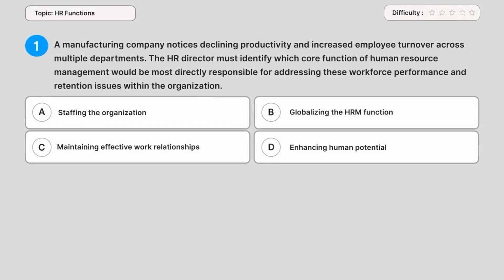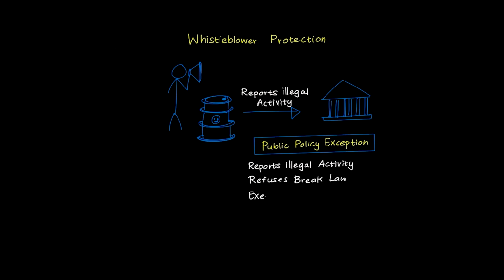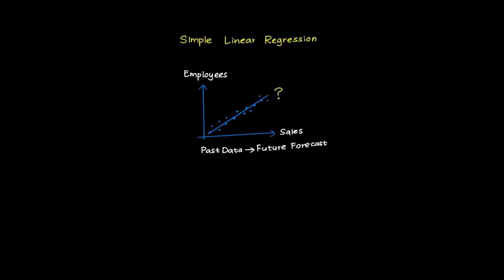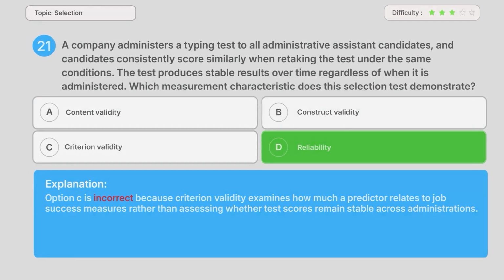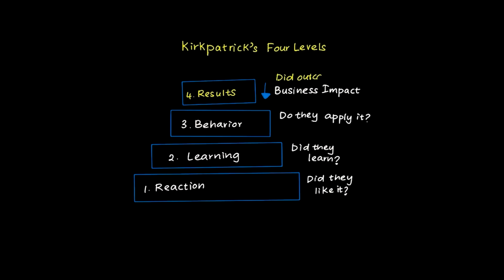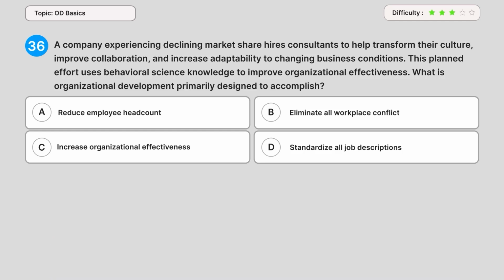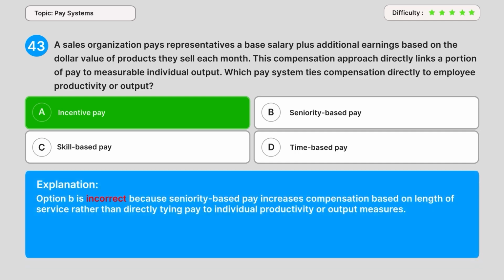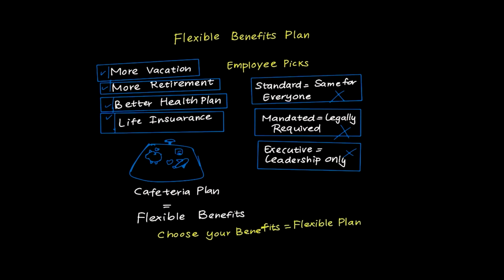WGU D351 OA – Questions That Trip Everyone Up (And How to Master Them)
Welcome to your full breakdown of D351 – Functions of Human Resource Management.

This video walks you through 50 high-impact exam scenarios covering every major HR domain tested on the Objective Assessment (OA):

• Core HR functions
• Employment law
• HR planning & forecasting
• Recruitment & selection
• Training & development
• Performance management
• Organizational development
• Compensation & benefits

This is not memorization-based review.
It is scenario-based thinking — exactly how the D351 OA tests you.

D351 Questions

By the end of this lesson, you will confidently understand:

👥 1. Core HR Functions & Strategic Purpose

You’ll master:

• Planning HR needs
• Adding value through people
• Maintaining effective work relationships
• Enhancing human potential
• Appraising employee behavior

You’ll also understand the difference between:

• Strategic HR vs administrative HR
• Implicit objectives (quality of work life, ethics, compliance)
• Internal vs external talent management

⚖️ 2. Employment Law & Legal Frameworks

Critical exam area.

You’ll clearly distinguish:

• Employment at-will
• Public policy exception
• Implied contract exception
• Good faith exception
• Negligent hiring

And major federal laws:

• Title VII (Race, Color, Religion, Sex, National Origin)
• ADA (Reasonable accommodation)
• EEOC enforcement
• FMLA (12 weeks unpaid leave)
• Social Security (mandated benefit)

Legal questions are heavily scenario-based — you must identify which doctrine applies.

📊 3. Human Resource Planning (HRP)

You’ll master:

• Primary goal → Right people at the right time
• DOPE model:

Data

Objectives

Programming

Evaluating

Forecasting methods:

• Delphi technique
• Managerial estimates
• Simple linear regression
• Time-series analysis

And leadership pipeline planning:

• Succession planning vs replacement planning

🧲 4. Recruitment & Selection

You’ll confidently distinguish:

Internal vs external recruitment:

• Internal promotion
• Job rotation
• Employee referrals
• College recruitment

Job analysis outcomes:

• Job description
• Job specification

KSA framework:

• Knowledge
• Skills
• Abilities

Selection testing concepts:

• Reliability (consistency)
• Empirical validity
• Content validity
• Background checks

And legal risk:

• Negligent hiring liability

🎓 5. Training & Development

Major frameworks tested:

ADDIE Model

• Analysis
• Design
• Development
• Implementation
• Evaluation

Kirkpatrick Evaluation Levels

• Reaction
• Learning
• Behavior
• Results

Training methods:

• Simulation training
• Mentoring
• Coaching
• Apprenticeship

Exam focus: identify which phase or level is being described.

You’ll master:

• Performance appraisal purpose
• Three hundred sixty degree feedback
• Critical incident method
• Management by objectives

Common rating errors:

• Halo effect
• Central tendency
• Leniency error
• Recency bias

You must identify the rating error from scenario wording.

🔄 7. Organizational Development (OD)

You’ll clearly understand:

• Purpose → Increase organizational effectiveness
• Lewin’s Change Model:

Unfreezing

Moving

Refreezing

• Large-scale interventions
• Survey feedback method
• Employee resistance as primary barrier

OD questions test change management logic.

💰 8. Compensation & Benefits

You’ll distinguish:

Job Evaluation

• Internal equity
• Point factor method

External Equity

• Market competitiveness

Pay systems:

• Incentive pay
• Seniority pay
• Skill-based pay

Total compensation includes:

• Base pay
• Bonuses
• Benefits
• Retirement contributions

Retirement plan types:

• Defined contribution plan
• Defined benefit plan

Legally required benefits:

• Social Security
• FMLA protections

Flexible benefits vs standard packages also tested.

This content is for educational and exam preparation purposes only.